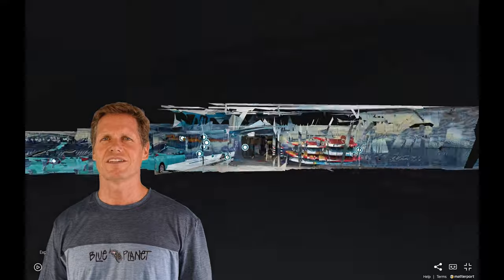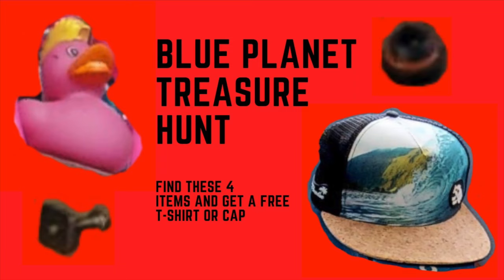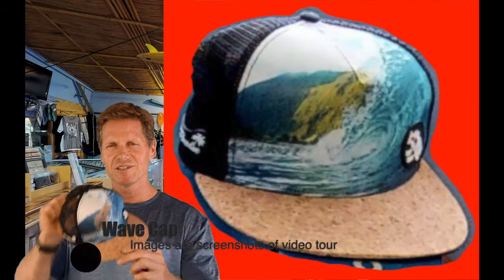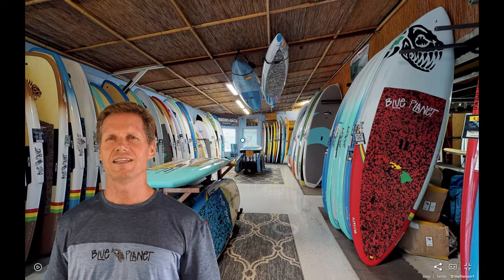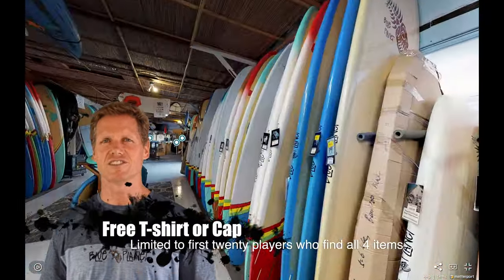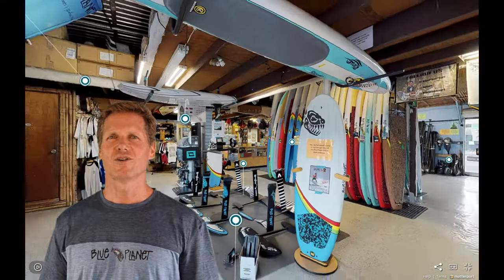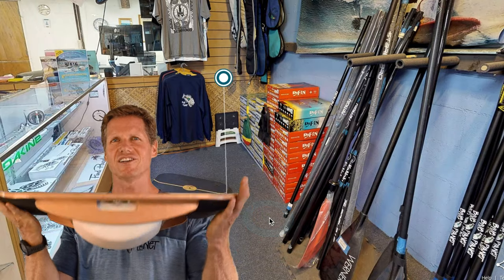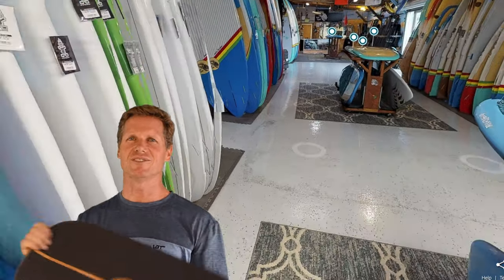Blue Planet Treasure Hunt and 3D Shop Tour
Check out the new Blue Planet shop 3D tour experience, it's pretty amazing.
Help us find 4 items we lost in the store.   The first twenty people who can find these items will get a free T-shirt or Cap and stickers.

Treasure Hunt rules:
These are actual screenshots of the missing items as they are visible in the shop tour:
1) Molokai Wave Cap
2) Fin Plate and Screw
3) Vent Plug
4) Rubber Duckie

When you find an item, take a screenshot or photo of your screen.
If you are one of the first twenty people to find all four items, we will ask you for your choice of T-shirt or Cap, size and mailing address, we will include free shipping to any address in the US, we charge $10 to ship internationally.
Warning: it can take several hours or even days to do this, so take your time.

Blue Planet staff, team riders as well as their family and close friends are not eligible
View the shop tour here, you can navigate the store using your mouse or arrow keys:

Leaderboard:
As of Aug. 13th, 2:45 pm Hawaii time:
So far we have four winners, there are still 16 prizes left to be claimed by treasure hunters, good luck with the search!

Winners who found all 4 items and claimed a prize so far:

1) Patty from California

2) Allen from California

3) Shannon from Honolulu

4) Ken from Texas